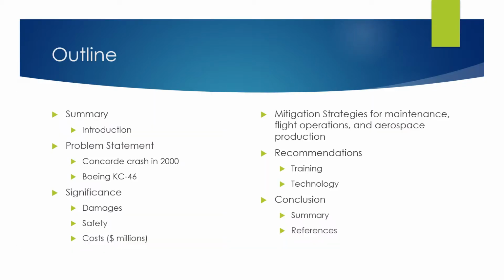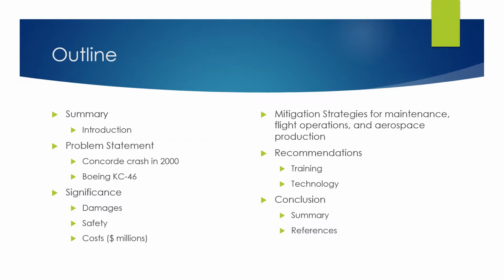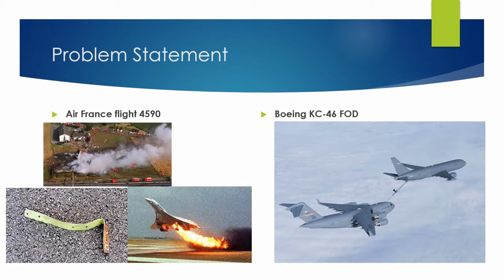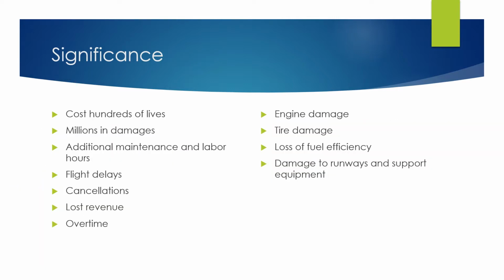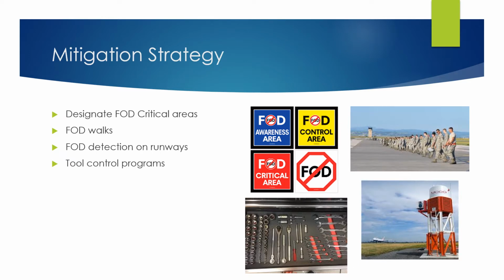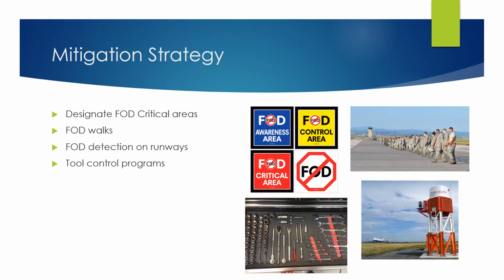ASCI 609 CS PRESENTATION